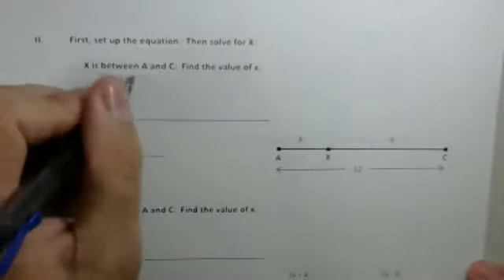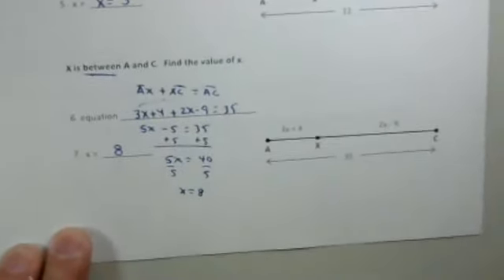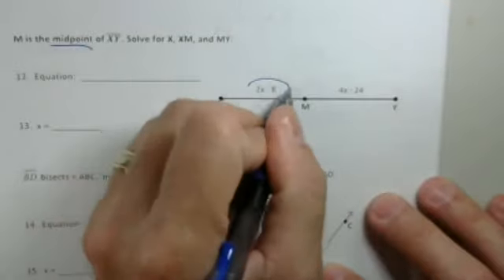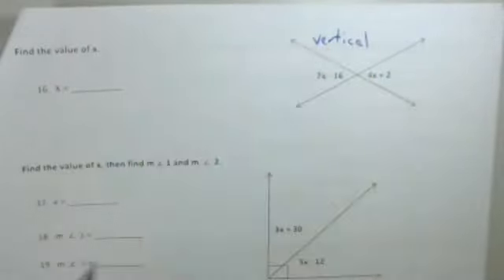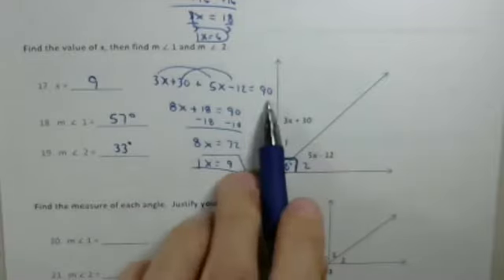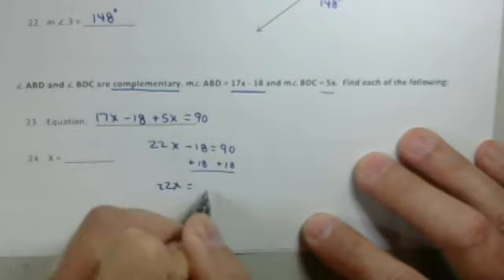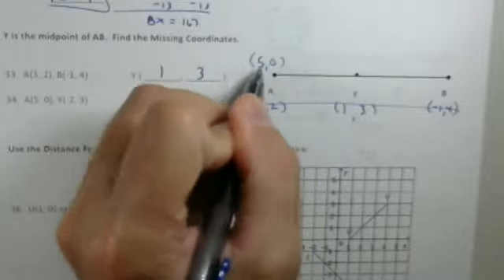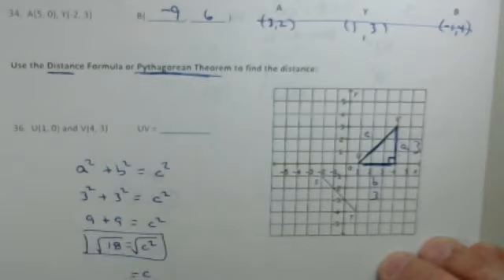CHAPTER 1 REVIEW